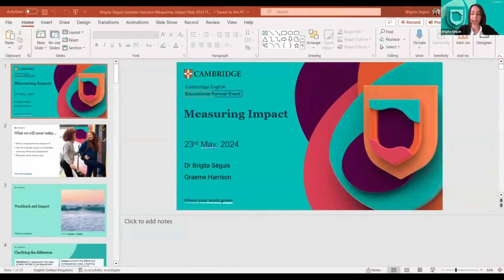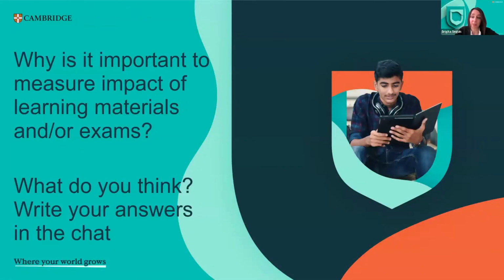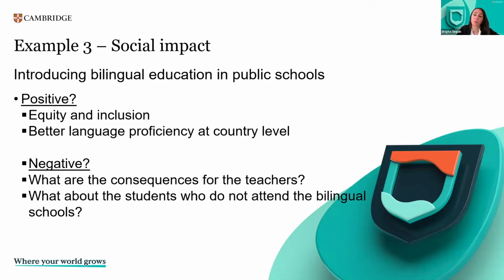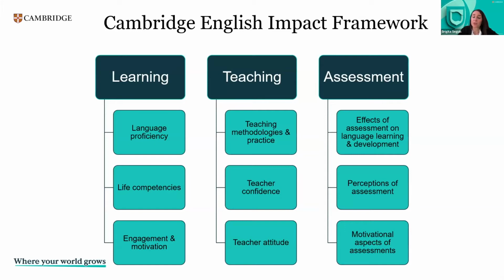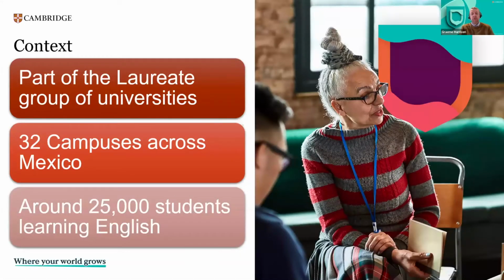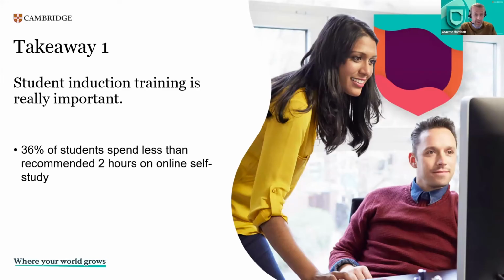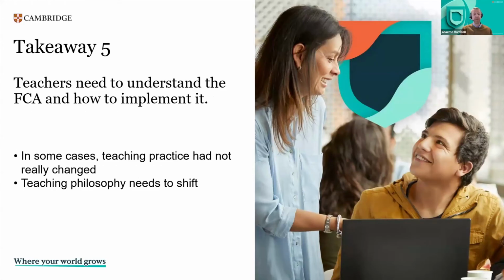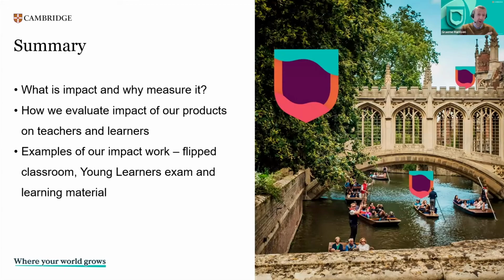Measuring impact (P.M)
In this session, Dr Brigita Seguis and Graeme Harrison will talk about how and why Cambridge English measure the impact of their products and services. This will include an overview of key concepts and tools such as Impact by Design and the Cambridge Impact Framework, and some examples of the impact evaluation work that they have carried out.